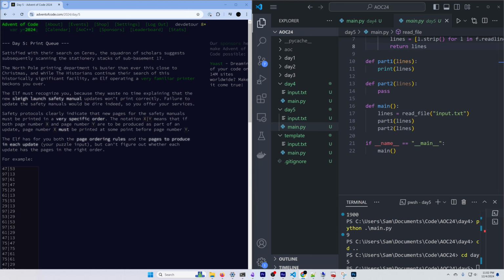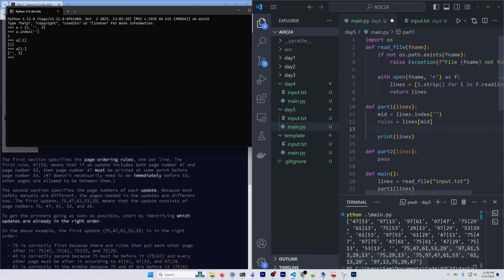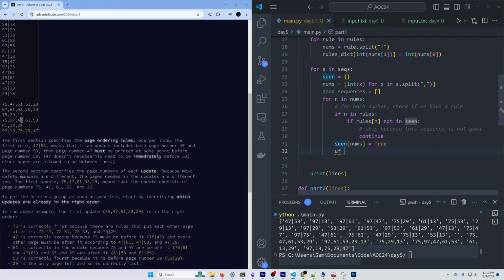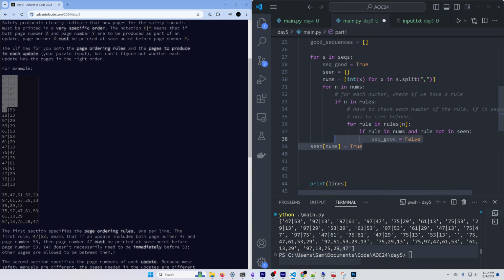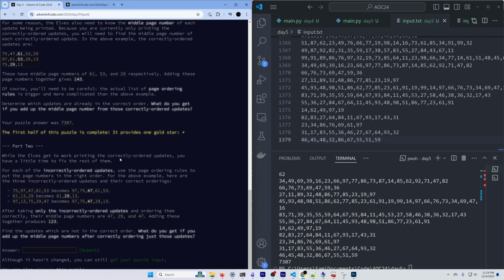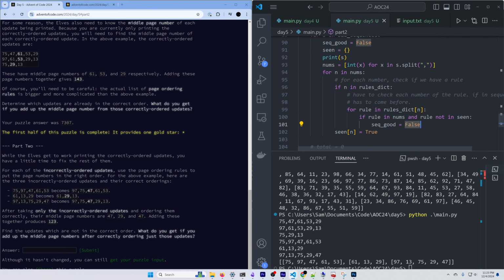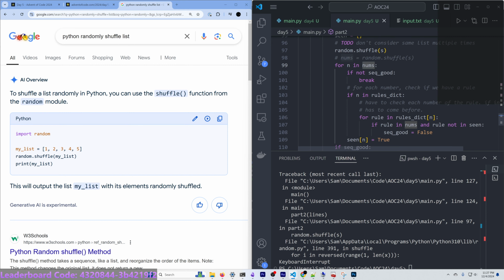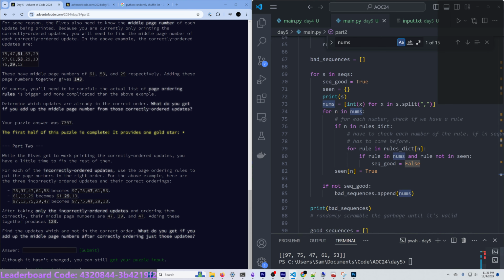Advent of Code Day 5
Day 5 of Advent of Code 2024. I'll be streaming as I solve, every day until I can't anymore. Come on by and say hi!